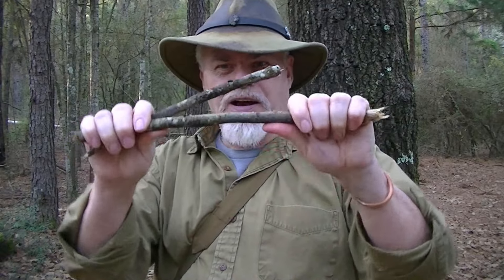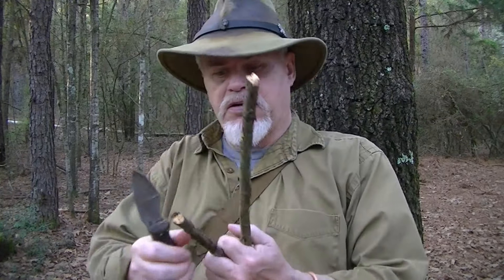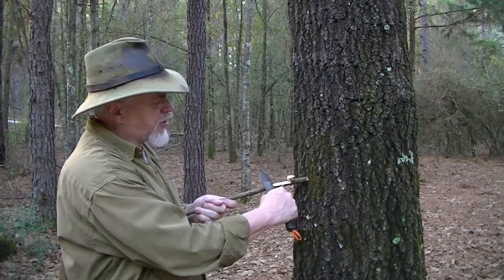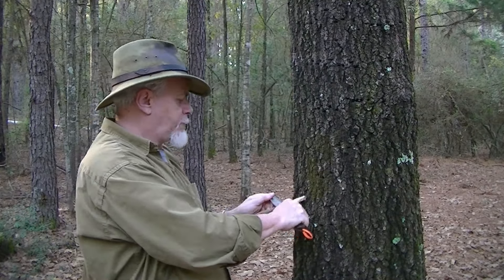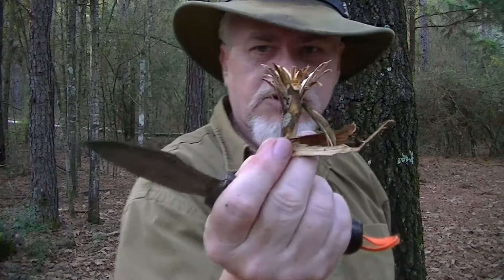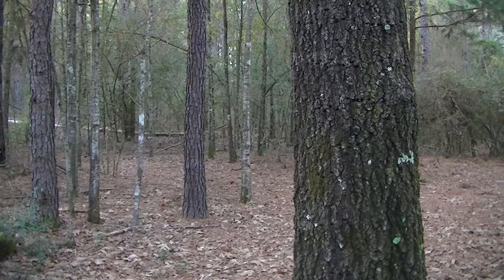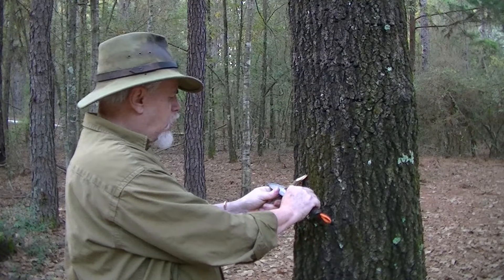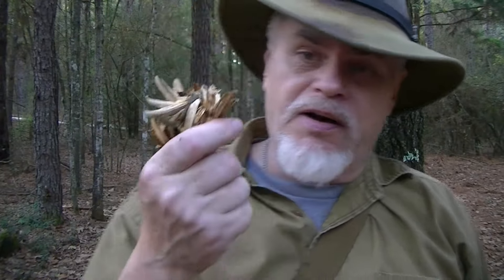Wet Weather Fire Hack: The Fuzzy Stick Method!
In this video, I show you how to make a fuzzy stick, an old school technique for making fire in wet weather. A fuzzy stick is a thumb thick stick that you cut into short feathers until it breaks. Then you repeat the process with the same stick. This gives you a lot of shavings that can ignite quickly, even when the woods are soaked.

bushcraft
survival
wilderness
skills
camping
shelter
fire
foraging
fishing
woodcraft